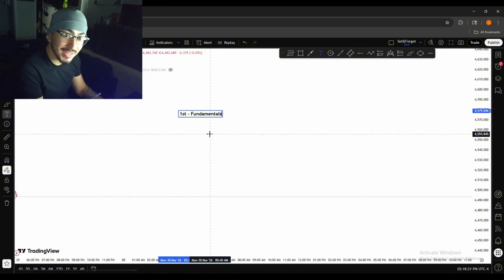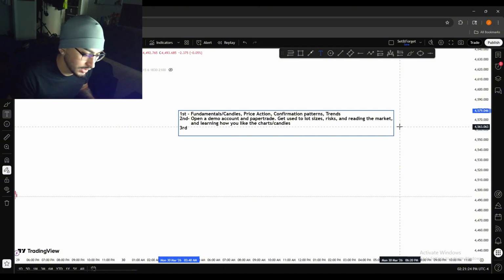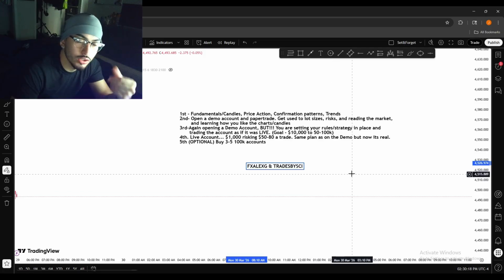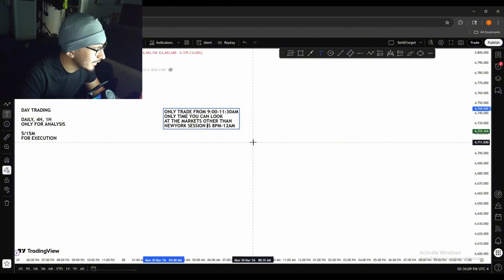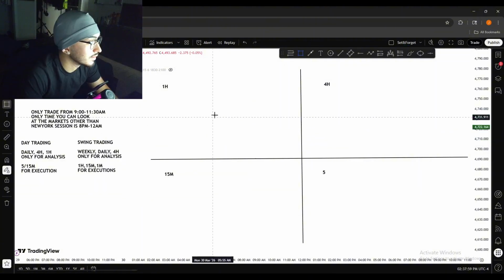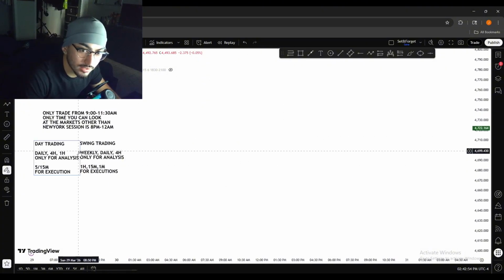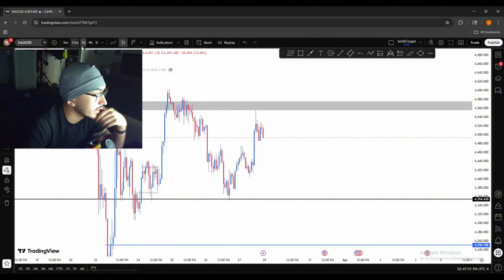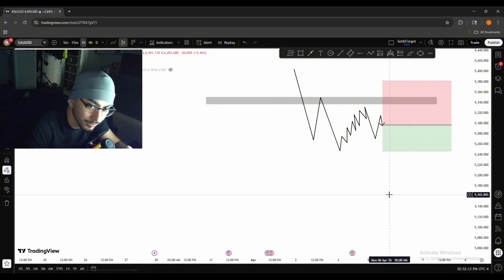How To Start DAY TRADING!!!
Dropped a 40min Guide in how you should approach this new hustle you hopefully would like to pursue as a career. Hope you enjoy the video, Like & Subsrcibe if you want more content and leave a comment down below if there are any tips or pieces of advice you'd like to share